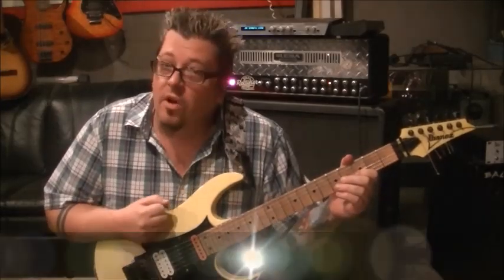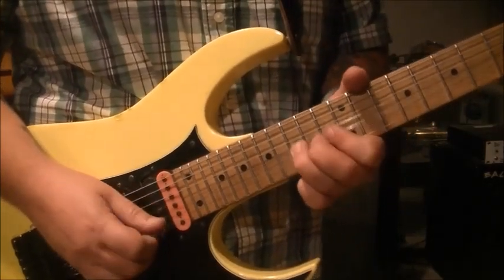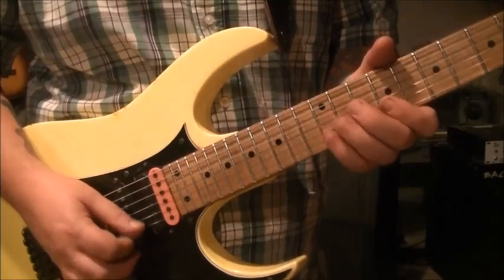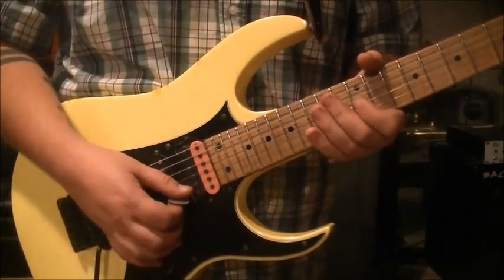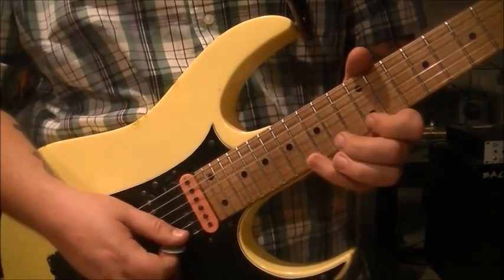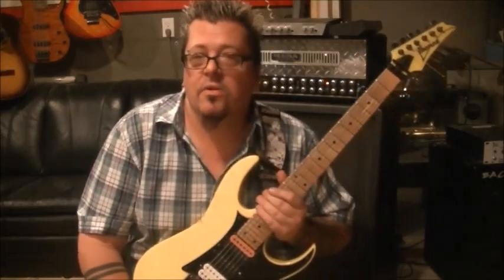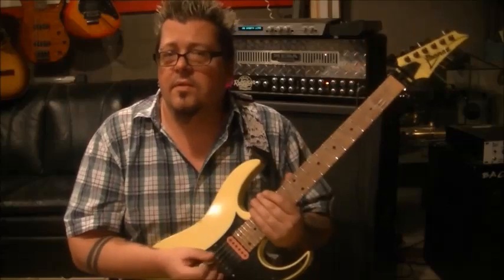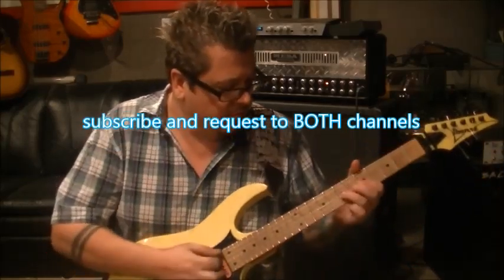Def Leppard Photograph Guitar Solo Lesson + Tutorial